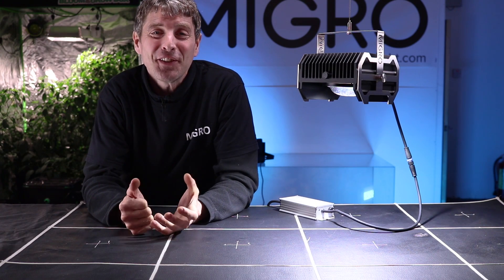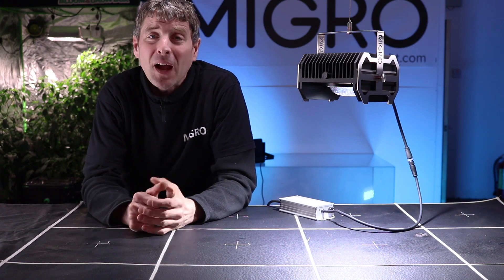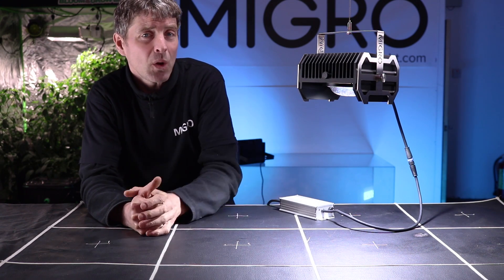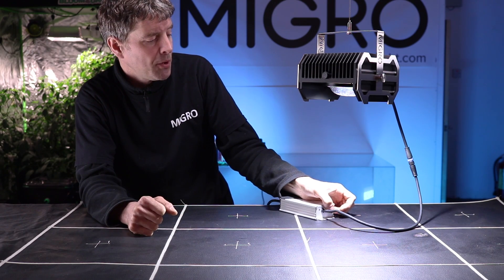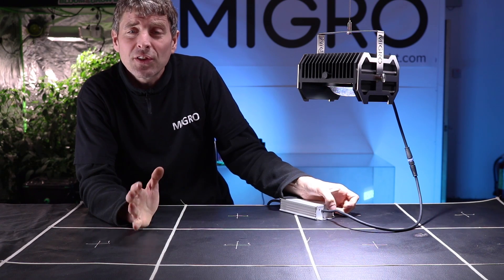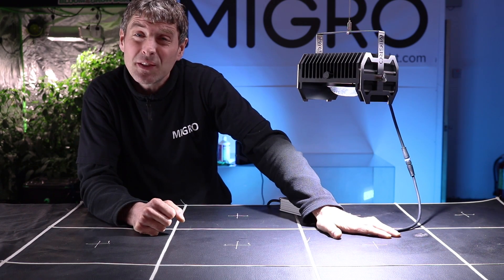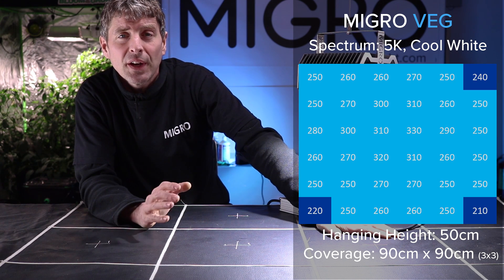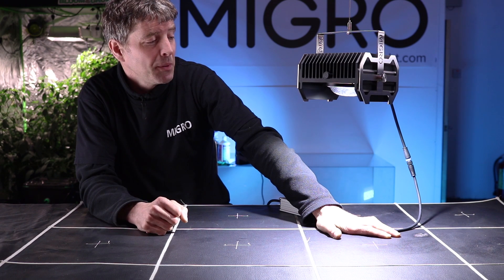MIGRO VEG light release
New LED veg grow light, specs as follows:

Vegging coverage: Up to 90cm x 90cm (3ft x 3ft)
Power consumed: 112watts
Voltage/Current: 110V – 1.0 Amp, 220V – 0.5 Amp
Total PPF: 240 µmols/sec
Efficiency PPF/Watt: 2.1 µmols/watt
Spectrum: Full Spectrum (veg to flower)
Lifetime: 50,000 hours (8.5 years @ 16hour/day)
Warranty: 3 years
Total PPFD: 216 µmols/sec (in 90cm x 90cm or 3ft x 3ft area)
Average PPFD: 266µmols/sec (in 90cm x 90cm or 3ft x 3ft area)
Efficiency PPFD/Watt: 1.9 µmols/watt (in 60cm x 60cm or 2ft x 2ft area)
Lumens: 19,264
Efficiency lumens/watt: 172